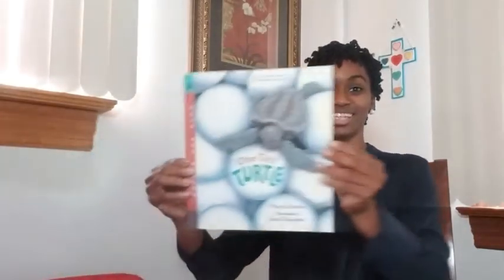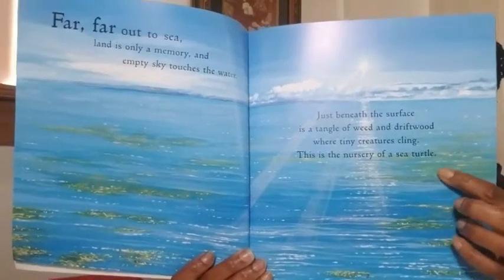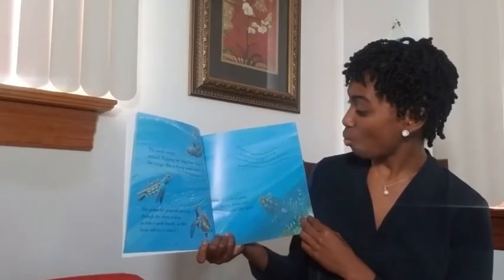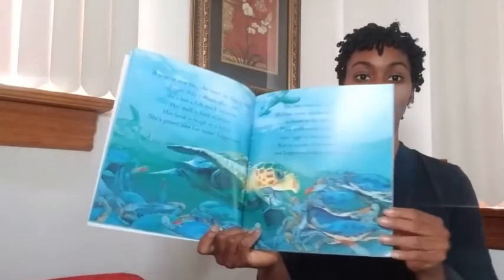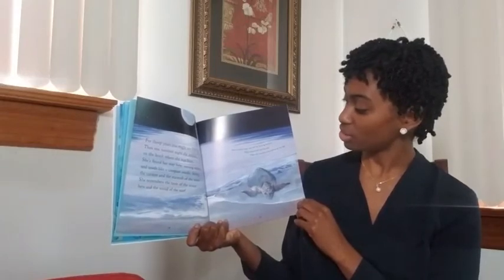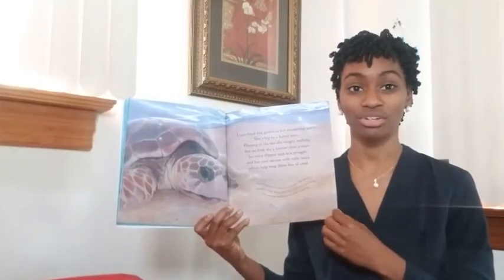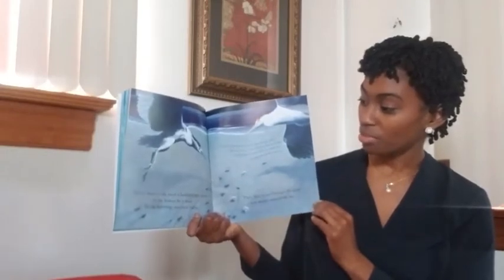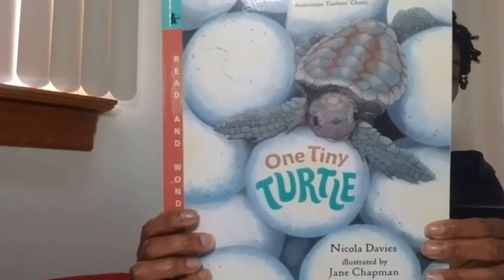Storytime with Felicia One Tiny Turtle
Turtle are so cute and mysterious animals! They can be found drifting through the ocean or crawling on land. Let's dive into the sea and learn about the Loggerhead turtle and what makes her so special.

Parent's we would love to hear about your child's storytime experience. Please visit our Instagram or Facebook page and let us know by commenting under a storytime post.